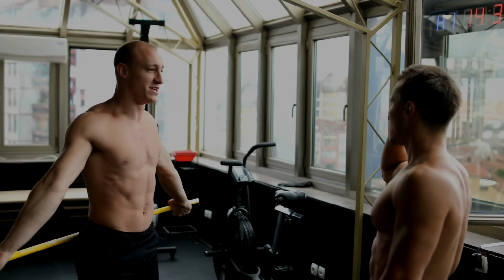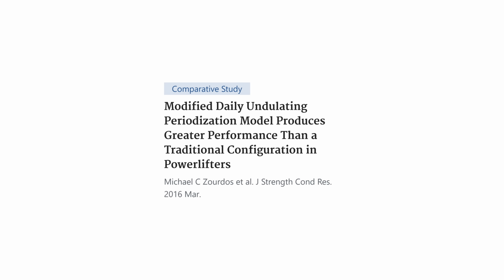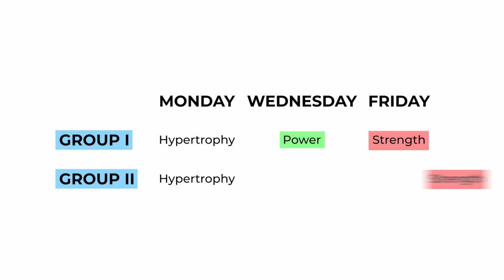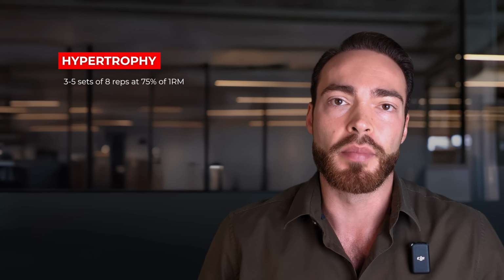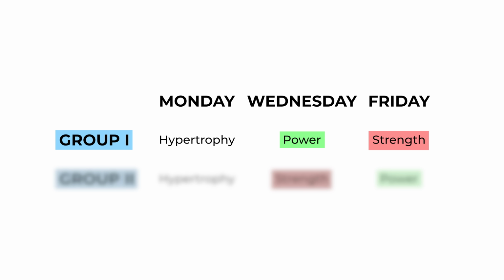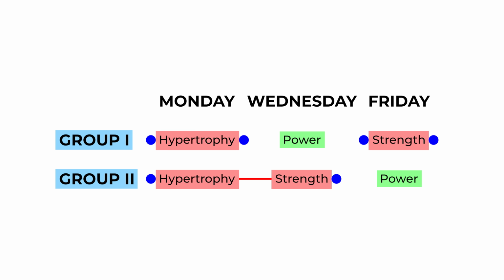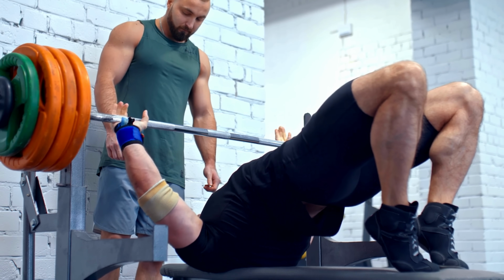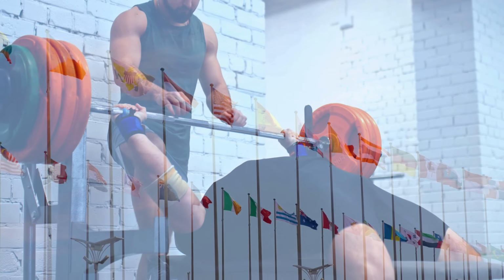This little known training tip makes a big difference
Try MH Physique, my adaptive, evidence-based training + nutrition app, free for 14 days

Chapters:
00:00 Intro
00:46 The volume distribution across the week
02:27 My Online PT Course
02:52 The volume distribution across the week
04:03 Practical application
06:06 Conclusion